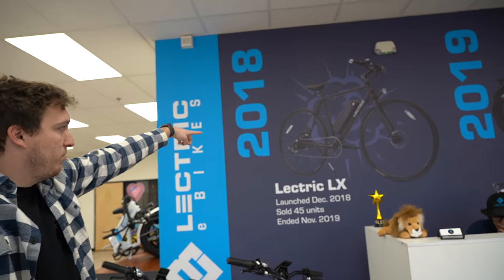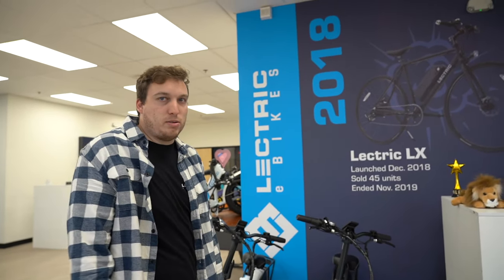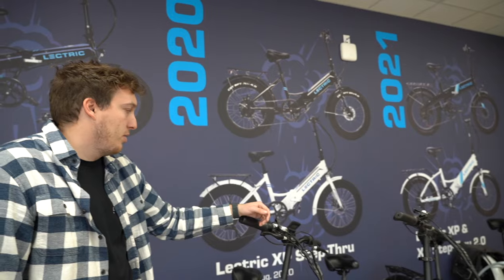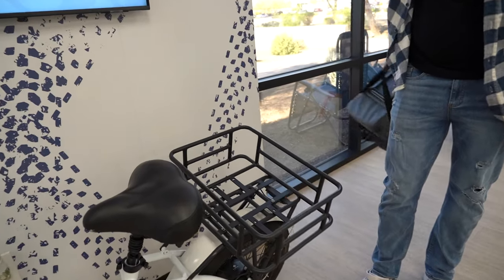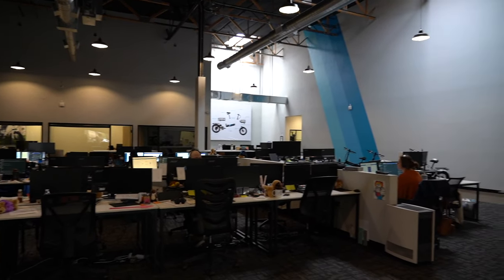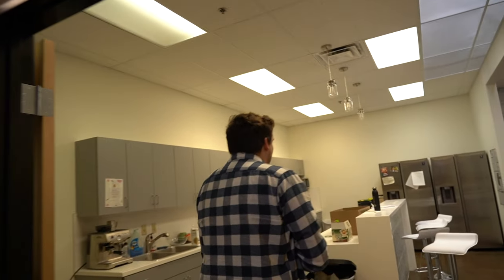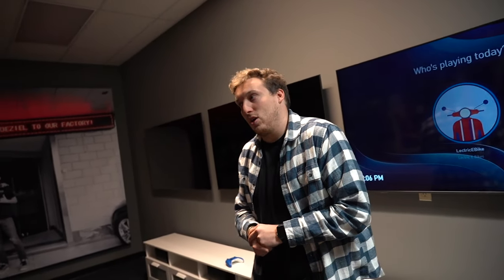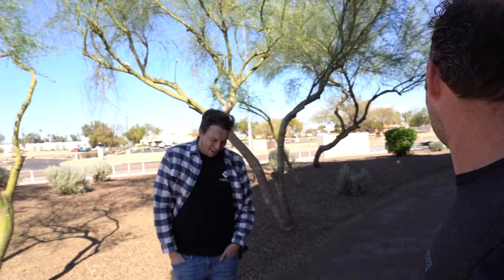LECTRIC E BIKES EXPOSED! The Untold Story of America's Top EBike Brand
🚲 LECTRIC EBIKES! Get the best price on the same ebikes Cheri & I have! (or mention Enjoy the Journey if you call in

Mail Bag:
Lake Effect Media
14870 Granada Avenue 1037